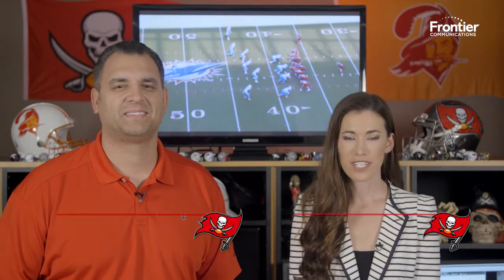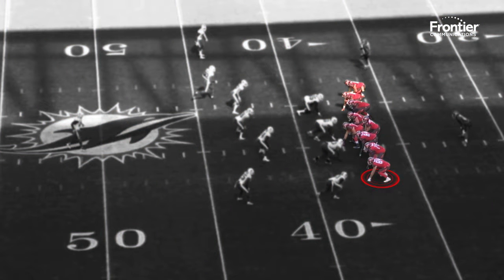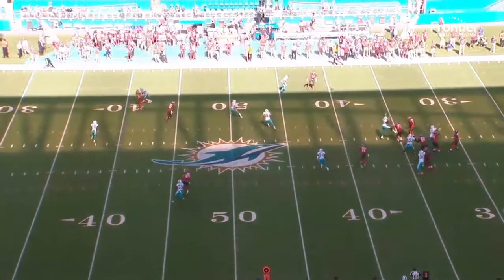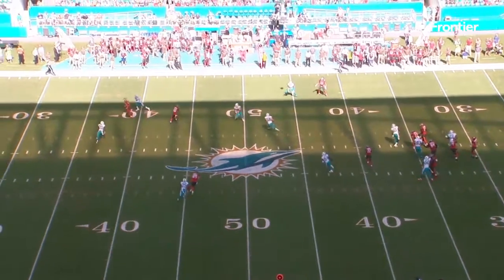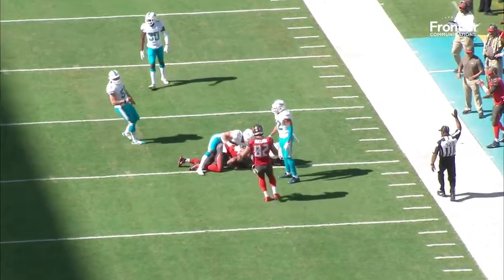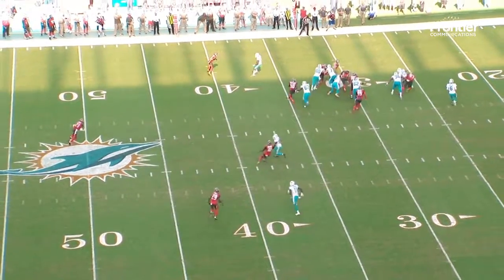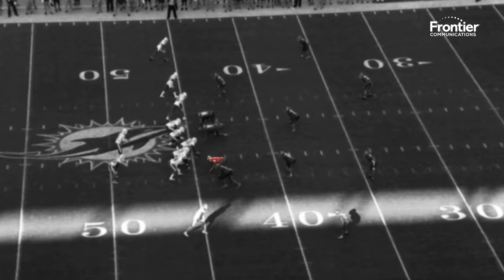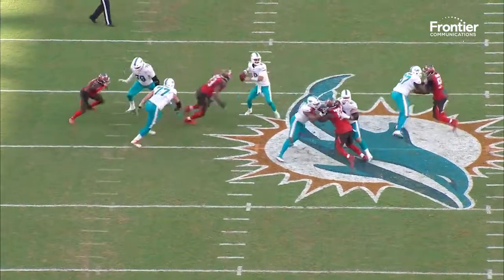ANTHONY BECHT: FilmSession 11/20/2017 (Dolphins)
Breaking down the Bucs vs Dolphins tape with Casey Philips on this week 11 Film Sessions.